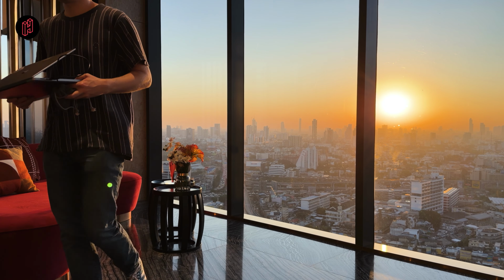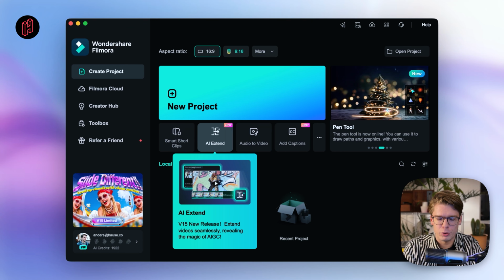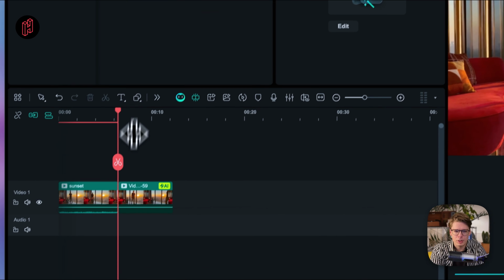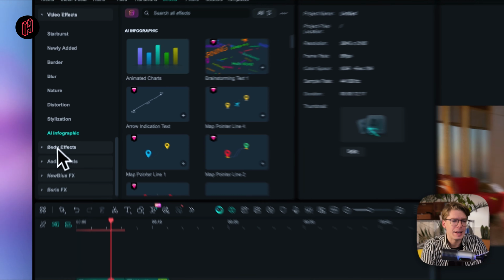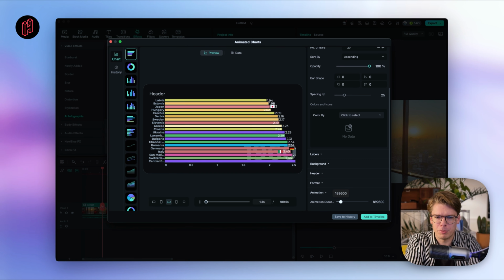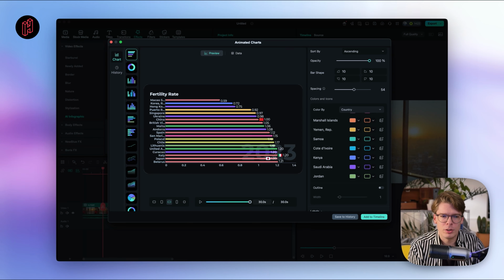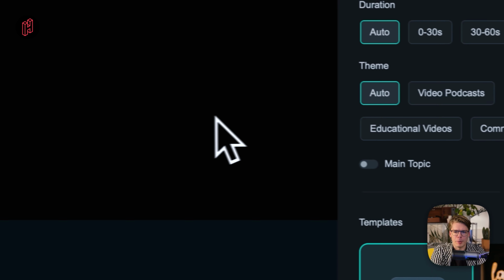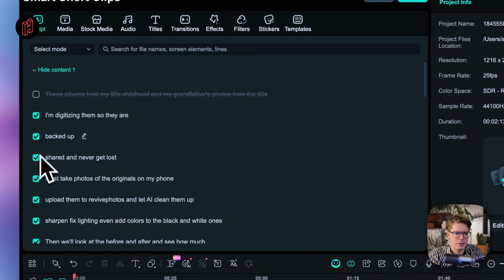AI Video Editing Is Finally Usable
Editing is often where video projects slow down the most. Even with powerful traditional tools, turning large amounts of raw footage into something coherent can take a surprising amount of time.

In this video, Anders tests Filmora — a video editor where AI is built directly into the workflow instead of being added as a separate feature. The goal is simple: see how it performs on a real project, using real footage, real data, and everyday editing needs.

The video covers several of Filmora’s AI-powered tools, including extending short B-roll clips with AI, generating animated charts from spreadsheets, creating dynamic captions, and automatically turning long-form videos into short-form content. Throughout the walkthrough, Anders shows how these features behave in practice and how much manual control you still have once the AI has done its part.

This is not a surface-level overview, but a hands-on look at how AI-based editing tools fit into a modern content workflow — and where they already save meaningful time.

• Why editing is often the biggest bottleneck in video production
• How Filmora integrates AI directly into the editing experience
• Extending B-roll footage using AI
• Creating animated charts from real CSV / Excel data
• Generating captions and short-form videos automatically
• Reviewing AI results and refining them manually
• Turning long-form videos into Shorts inside Filmora

Chapters

00:00 Editing as the biggest bottleneck
00:27 Why Anders started testing Filmora
00:44 Limits of traditional editing tools
01:02 Overview of Filmora’s AI-driven approach
01:21 Creating videos automatically from images
01:32 Motion paths, effects, and visual tools
01:35 Generating animated charts from Excel / CSV
01:48 Dynamic captions for short-form videos
02:11 Filmora welcome screen & project setup
02:33 Testing AI Extend on B-roll footage
03:06 Sunset clip walkthrough
03:34 Prompting AI Extend for extra footage
04:14 Reviewing the AI-extended result
05:20 Strengths and limitations of AI Extend
06:14 When AI Extend is most useful
06:33 AI-generated infographics & charts
07:28 Importing real fertility-rate data
08:39 Customising chart layout and animation
09:47 Adding charts to the timeline
11:53 Turning a long video into Shorts automatically
14:09 Reviewing AI-generated Shorts
15:41 Final thoughts & wrap-up